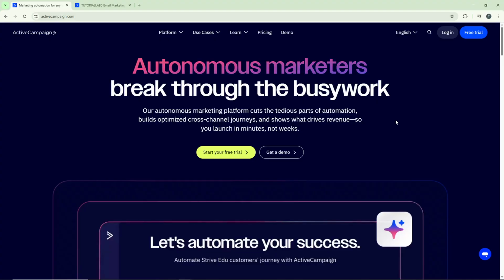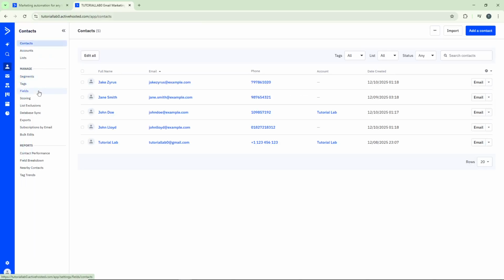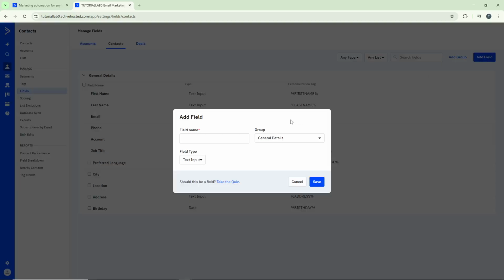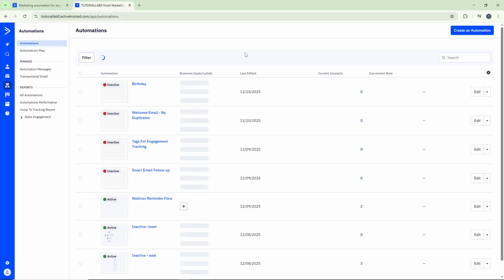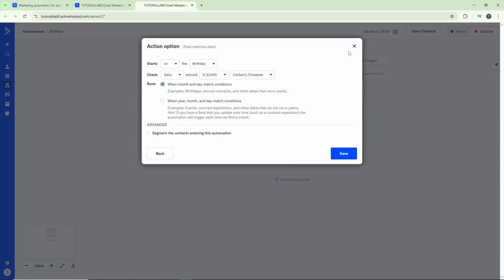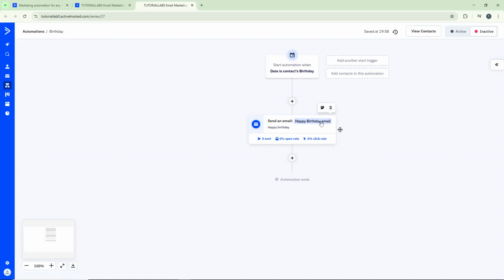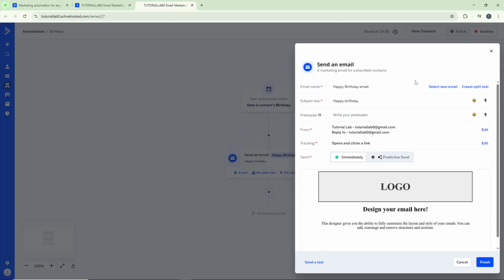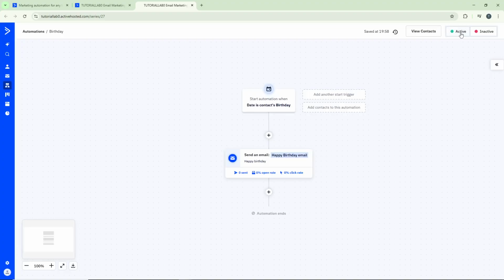How to Create ActiveCampaign Birthday Automation (Tutorial 2026)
Along the way, you'll learn create ActiveCampaign birthday automation workflow, how to set up ActiveCampaign birthday emails, build automated birthday campaign in ActiveCampaign, ActiveCampaign birthday automation step by step, design ActiveCampaign birthday message series, send automated birthday wishes with ActiveCampaign, ActiveCampaign tutorial birthday automation setup, implement ActiveCampaign birthday marketing strategy, configure ActiveCampaign birthday email sequence, learn ActiveCampaign birthday automation tips, customize ActiveCampaign birthday email automation, get started ActiveCampaign birthday automation